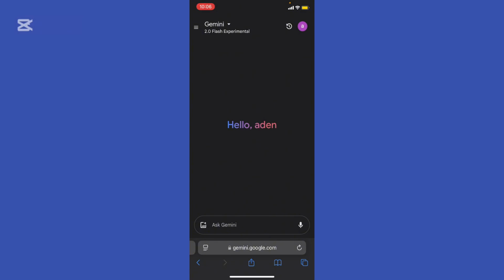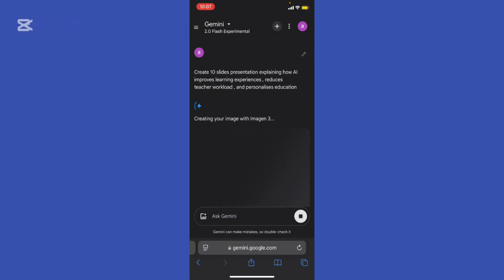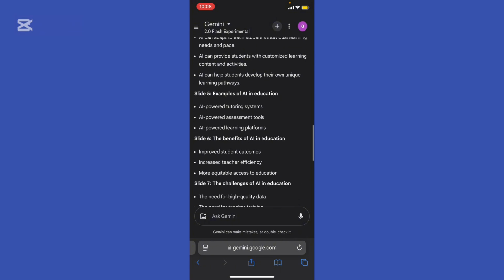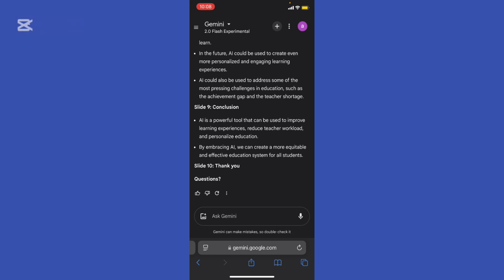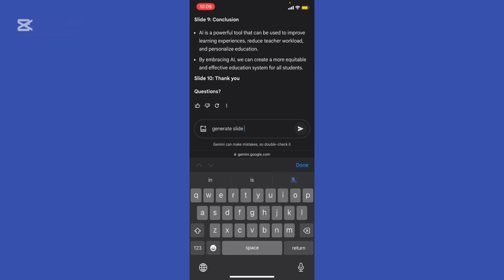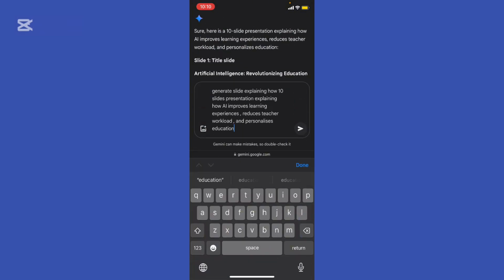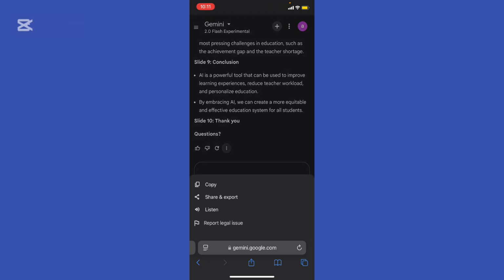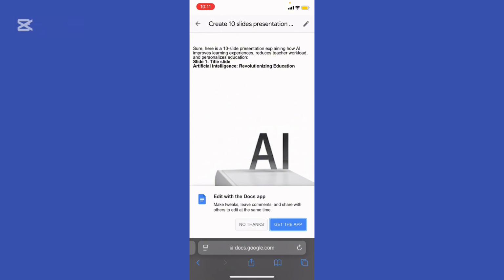How to build ai-powered presentations with gemini 2.0 (2024)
How to build ai-powered presentations with gemini 2.0

Learn how to create AI-powered presentations with Gemini 2.0 in this tutorial. Get ready for the future of online presentations in 2024.

Unlock the full potential of AI-powered presentations with Gemini 2.0! In this video, we'll show you how to create stunning, engaging, and data-driven presentations at lightning speed. From automating tedious tasks to generating visually stunning slides, Gemini 2.0 is the ultimate game-changer for anyone looking to take their presentation skills to the next level. Whether you're a business professional, marketer, or educator, this video will reveal the secrets to creating AI-powered presentations that captivate and inspire your audience. So, what are you waiting for? Watch now and discover the power of Gemini 2.0!